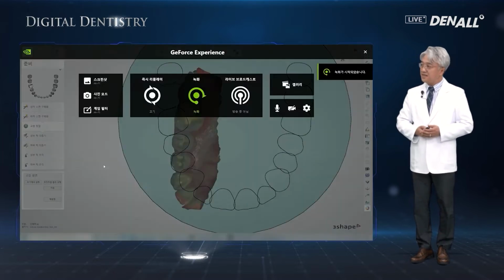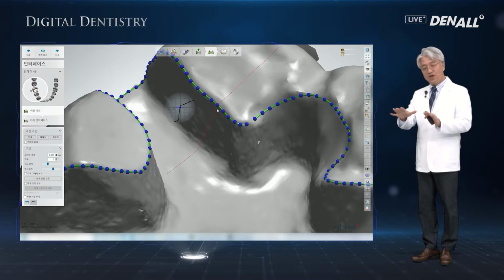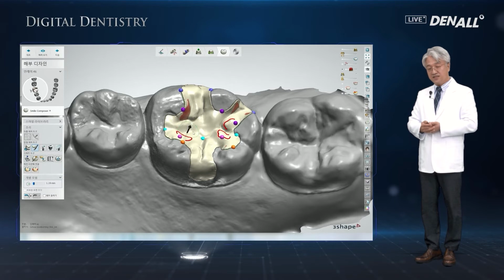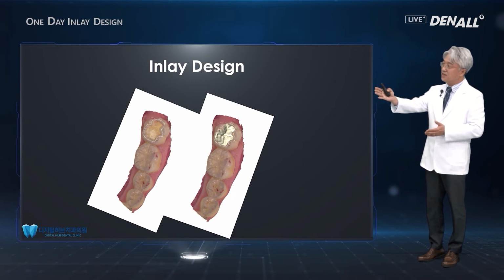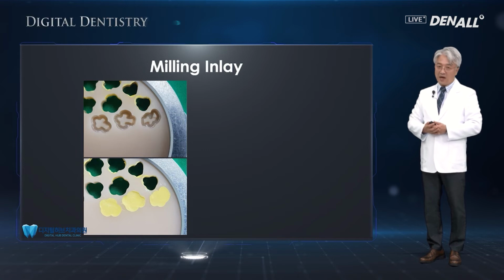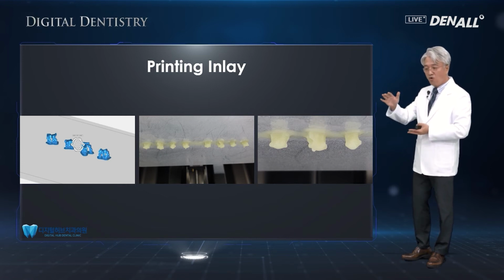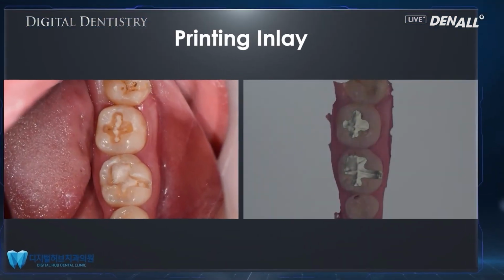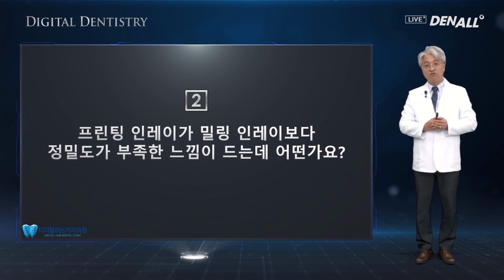[OSSTEM] Digital Dentistry: One Day Inlay Design